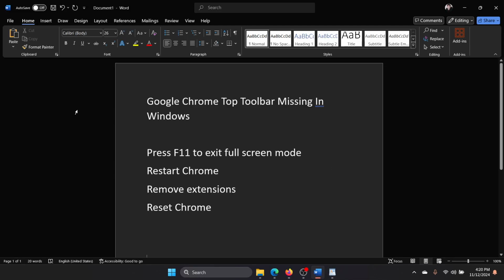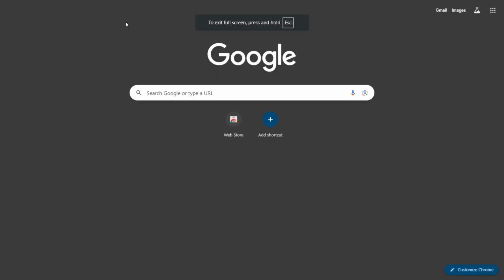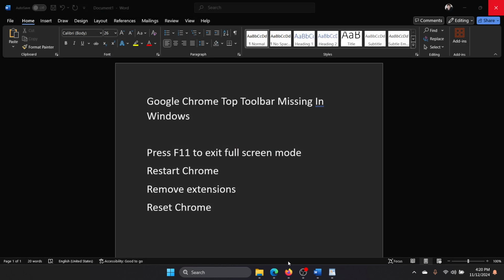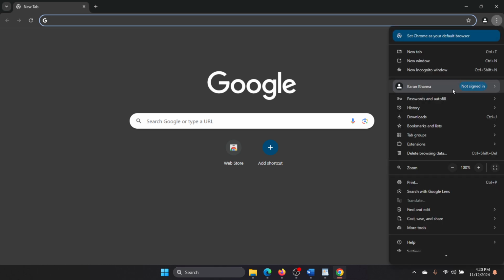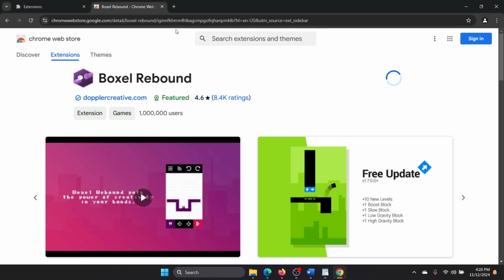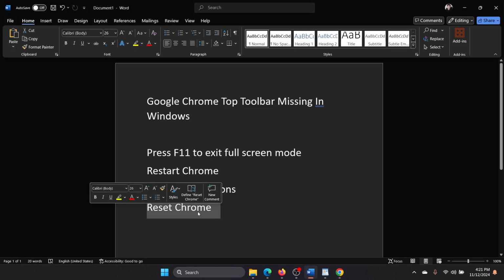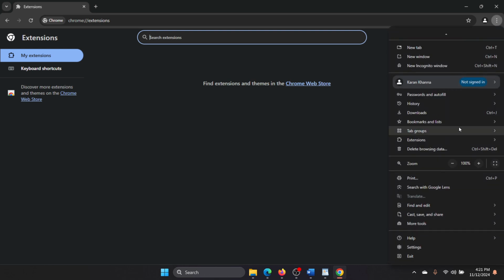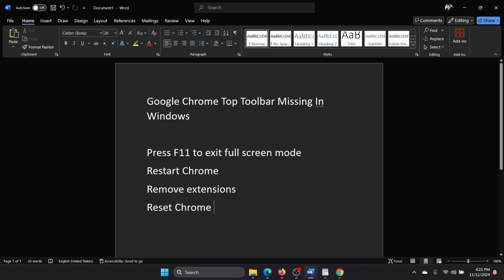How to Fix Top Toolbar Missing In Google Chrome on Windows 11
Video Title: How to Fix Top Toolbar Missing In Google Chrome on Windows 11

If you wish to fix Top Toolbar Missing In Google Chrome on Windows 11, then please watch this video.